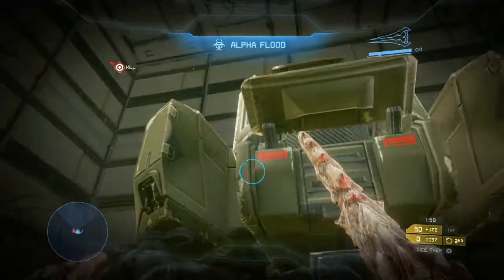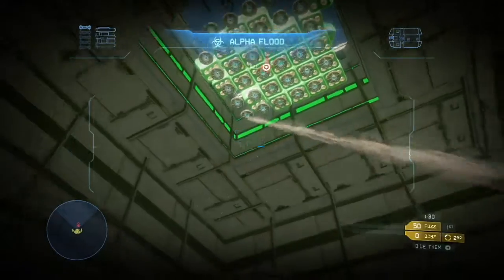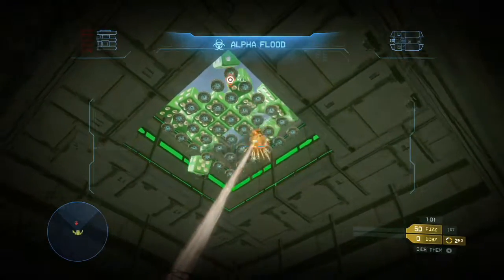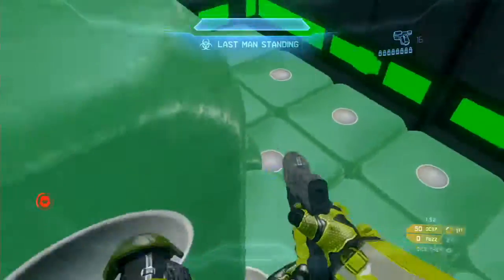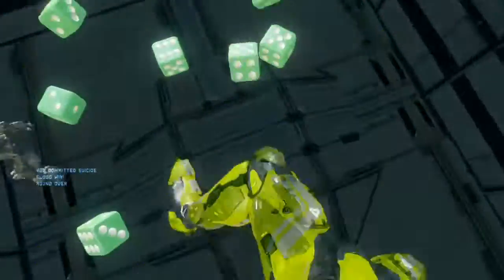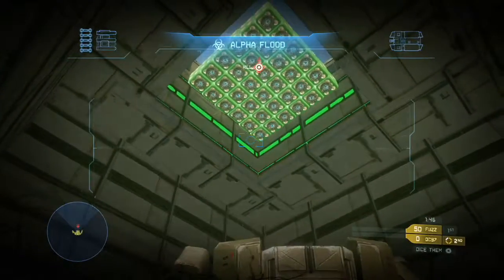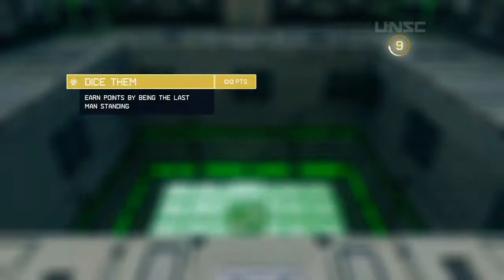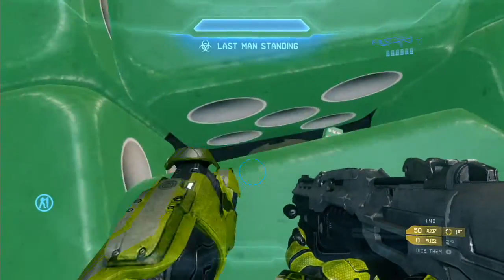Halo Custom Map Review Dice Them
What is up guys, Doncut97 here with a Halo Custom Map Review throwback. With the Xbox 360 Halo games online services being discontinued in December of 2021 checkout all of the custom game maps and modes on my Halo The Master Chief Collection file share

Creator - Zombiesuperstar
Map name - Dice Them
Gametype - Dice Them

[Halo 4] © Microsoft Corporation. [Halo Custom Map Review Dice Them] was created under Microsoft's "Game Content Usage Rules" using assets from [Halo 4], and it is not endorsed by or affiliated with Microsoft.